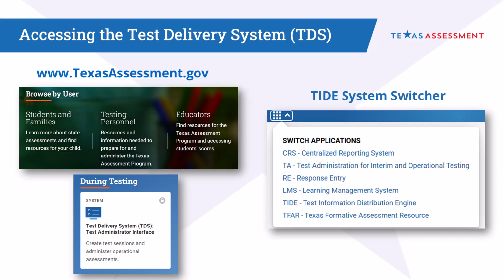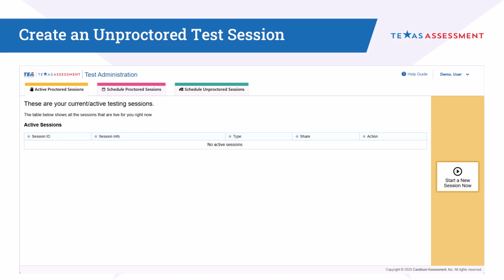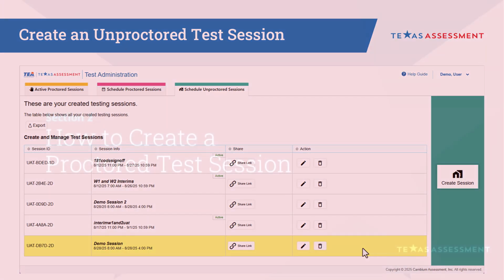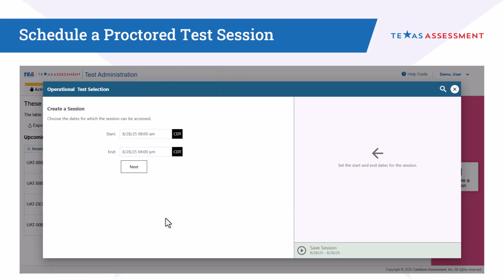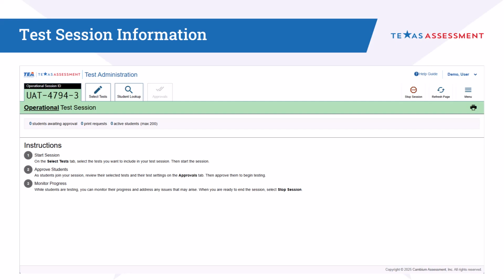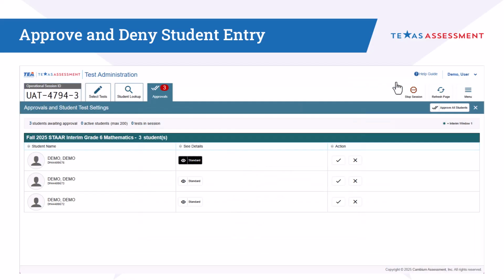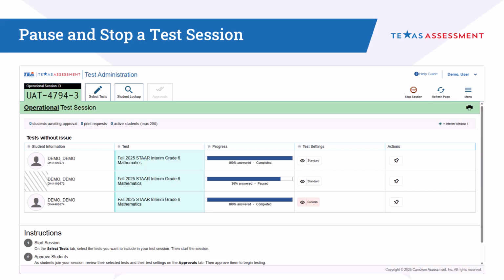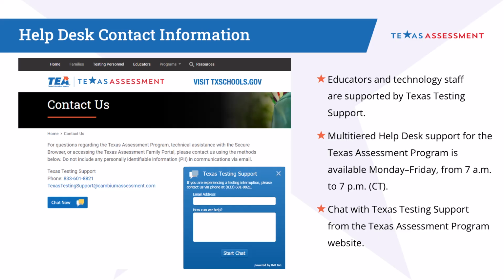2025-26 How to Create Test Sessions